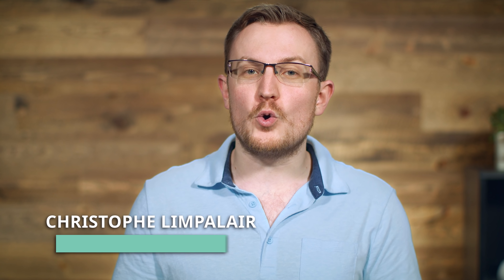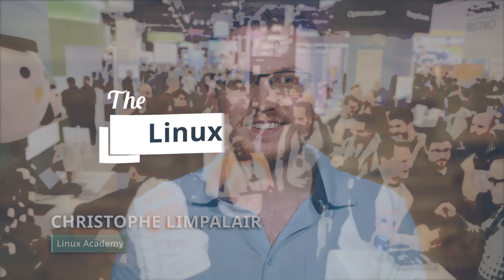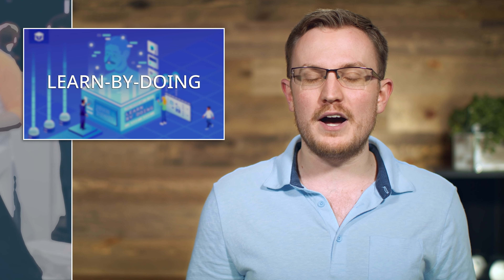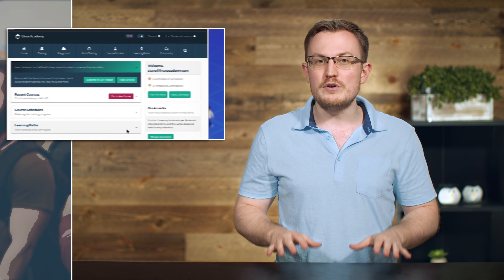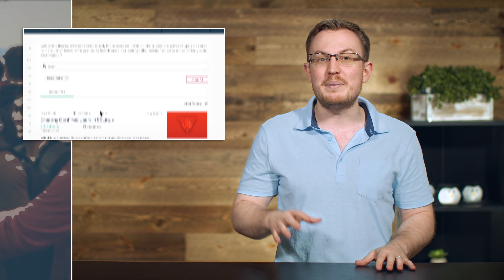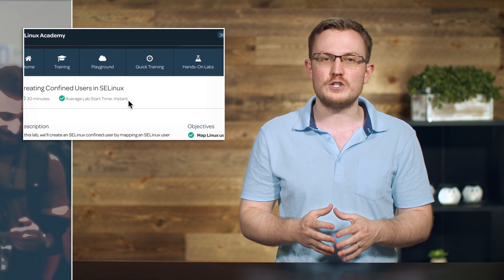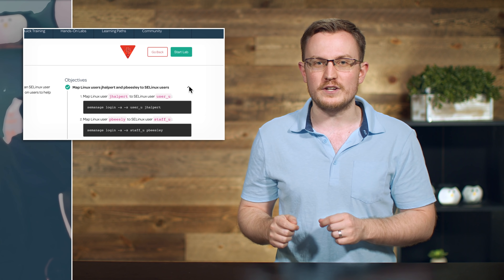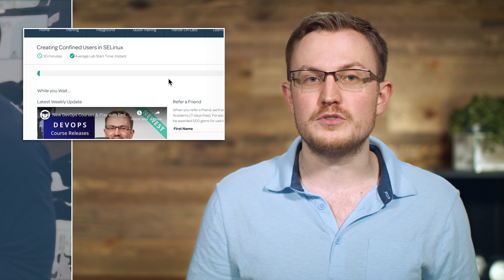Redesigned Hands-On Labs Interface & 2 New Courses – Weekly Update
After returning from the holiday weekend, we are ready to show off the new Hands-On Labs interface along with a ton of new hands-on labs and two new courses.

Topics covered in this Weekly Update:

Last Week – DevOps Courses
Platform Feature Update – Hands-On Labs
Hands-On Labs Update – 26 new labs released
New Course – Encryption Essentials
New Course – Google Cloud Certified Professional Cloud Architect
Next Week – More Content Announcements!

Check out the blog post for this week's episode for more links and details